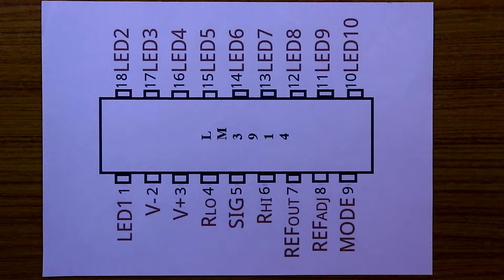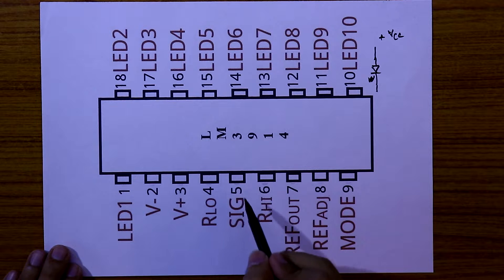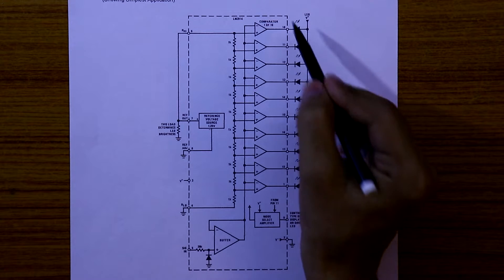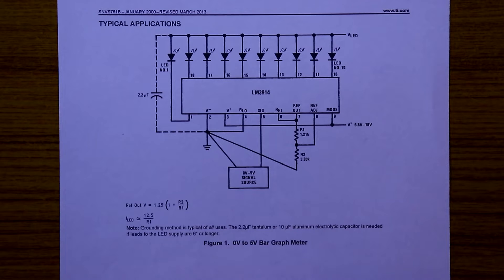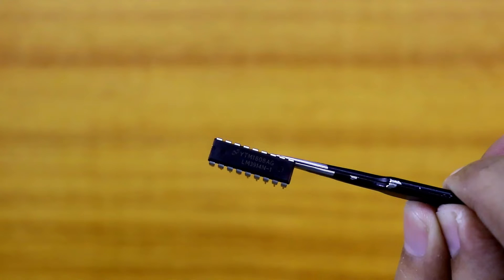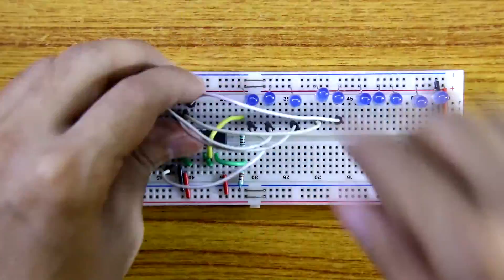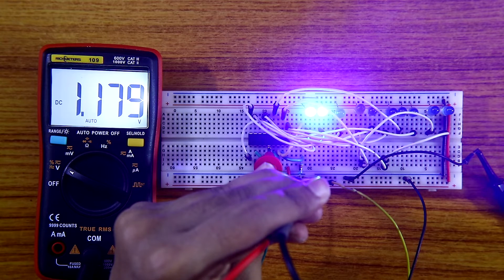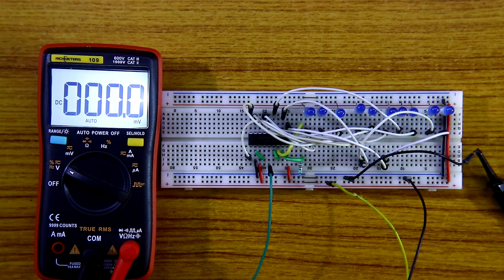Basic things of IC LM3914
In this video, I've explained the IC LM3914. This IC is a combination of 10 comparators.

Chapters:
0:00 -  Pin diagram
1:46 -  Circuit
3:44 -  Breadboard connection
4:57 -  Output